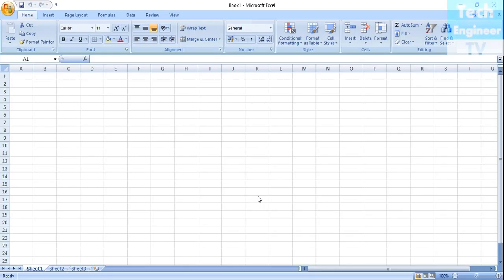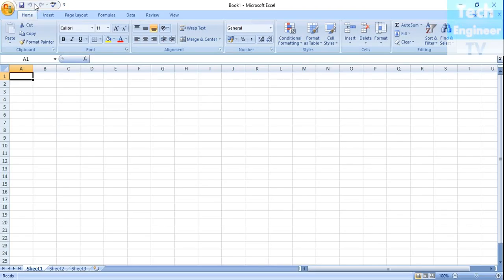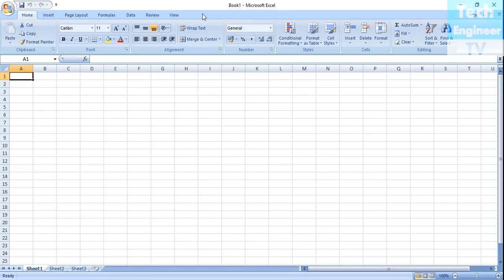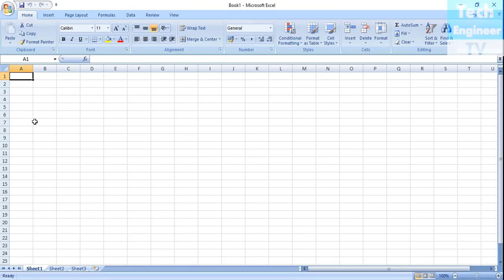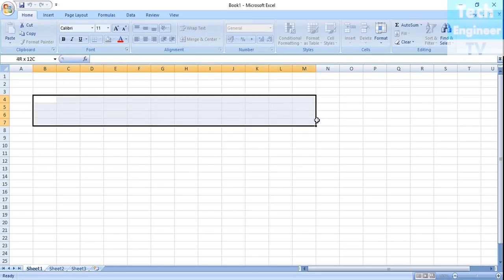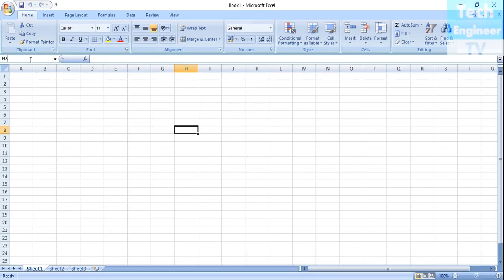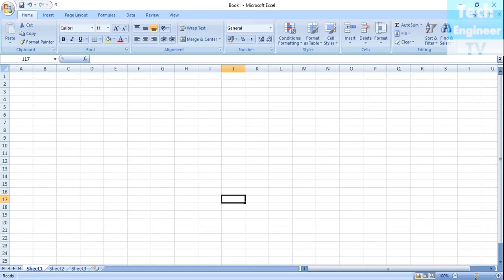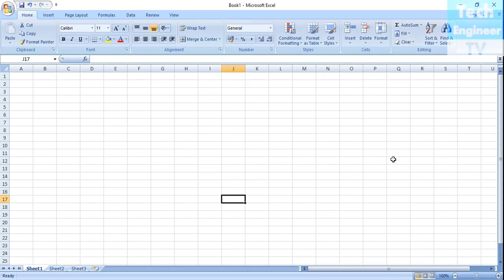Introduction from Basics of MS Excel